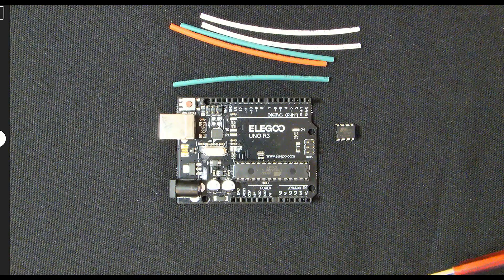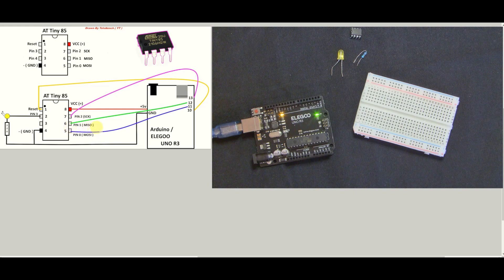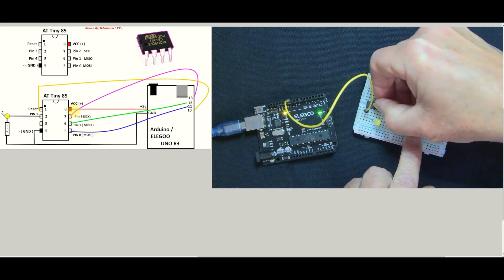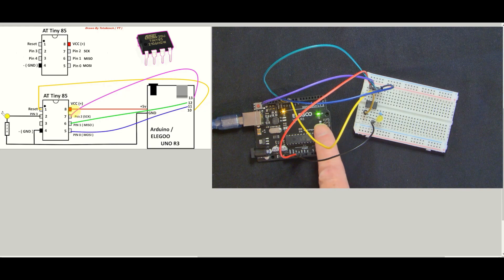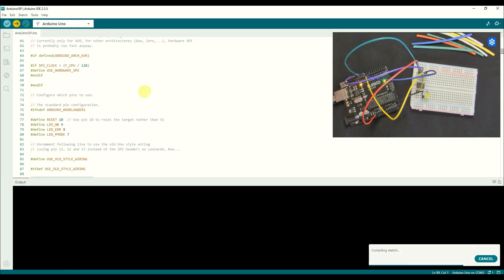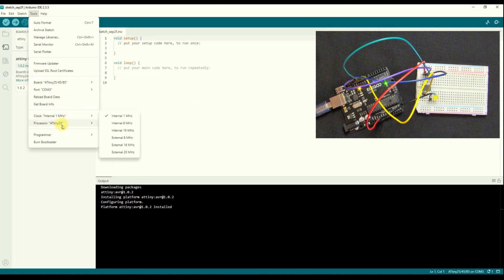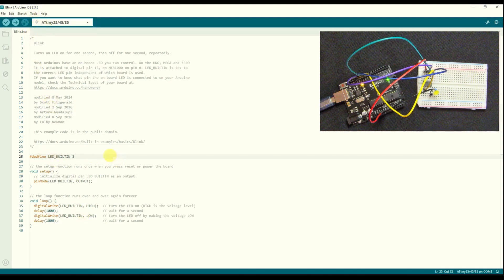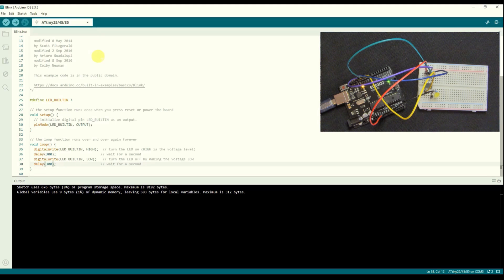Arduino UNO to ATTiny85 / AT Tiny 85 Programmer / Burn / flash Bootloader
In this video, I take you though all the steps required to  program an ATTINY85 8 pin Microcontroller.

Chapters
00:00 Overview
00:35 Message  +  Wiring
05:39 Software Process

ATTiny85 Board Package ( Dont click on this watch the video first to learn how it's used. )
**  If other packages exist, seperate them with a comma ( , ) ***